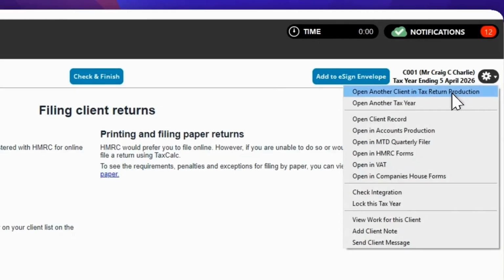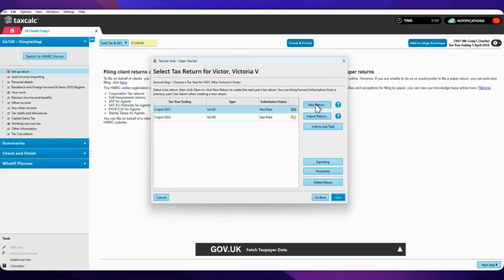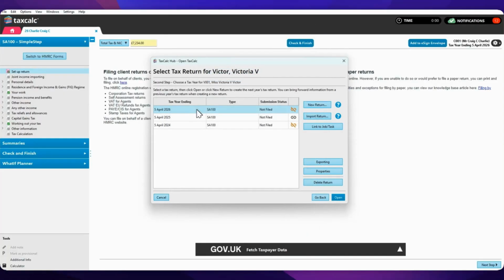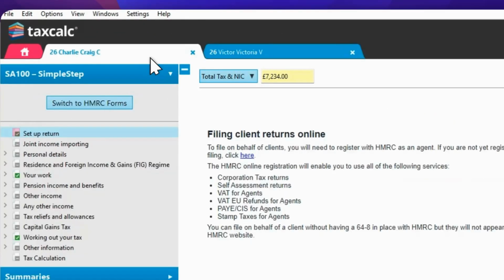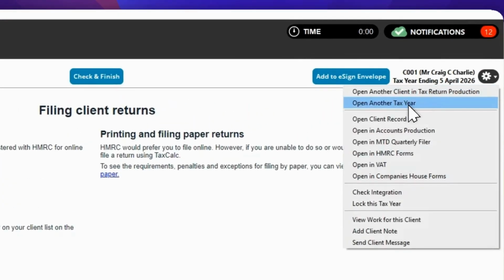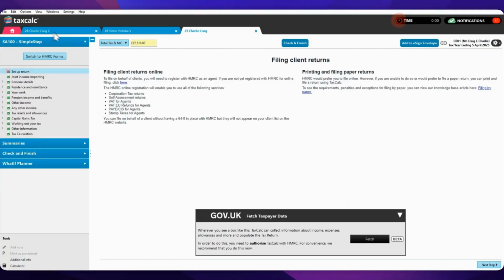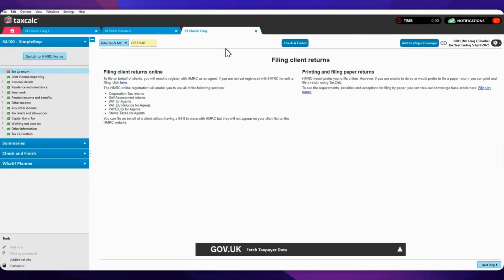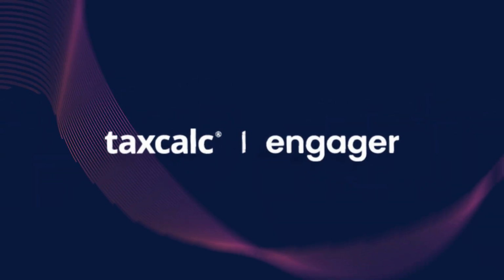How to open multiple clients and tax years at the same time in TaxCalc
Did you know you can have multiple clients and multiple tax years open at the same time in TaxCalc? All via a single concurrent user licence.

In this short tip, we show you how to use the cog menu in the top right-hand corner of Tax Return Production to open additional clients and tax years as separate tabs, without leaving the return you are already working on.

This is particularly useful when dealing with clients who have joint income, allowing you to cross-reference returns side by side without switching between different windows or losing your place.

In this video you will learn:

- How to open a second client's tax return without closing your current one
- How to open a different tax year for the same client alongside the current year
- How to work across multiple tabs simultaneously
- How this all counts as just one concurrent user licence